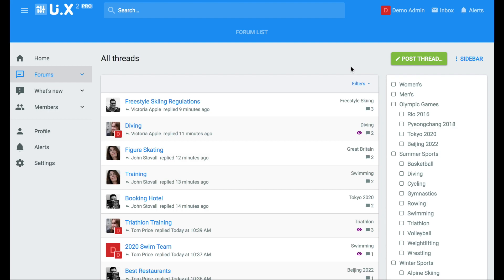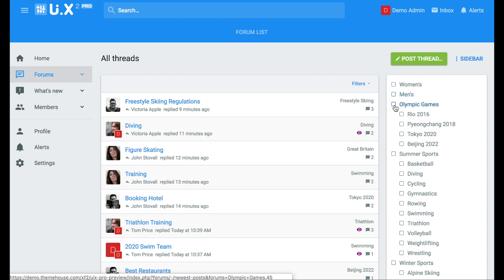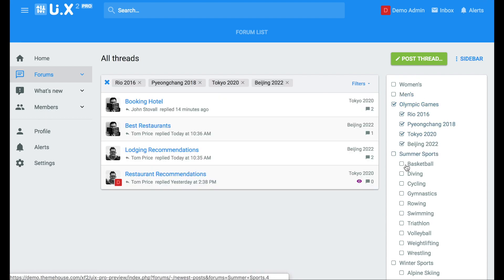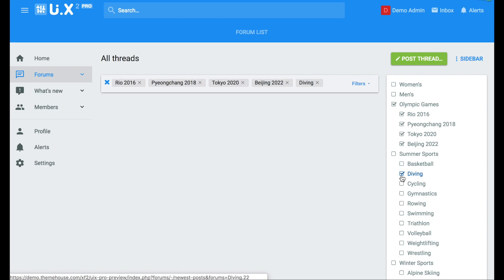Selecting Multiple Node Topics with [TH] Topics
Node Topics with [TH] Topics are a dynamic way of organizing threads where threads have one Topic and is a direct relationship with an existing forum node. Give users a modern and easy system for finding threads with the nodes they are already familiar with. Use Node Topics if you want to use your current organizational structure.